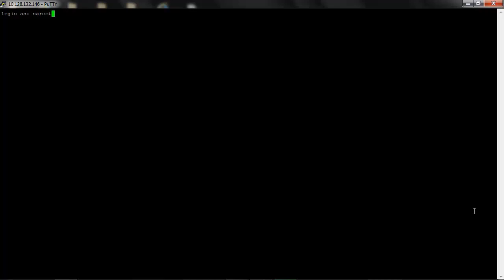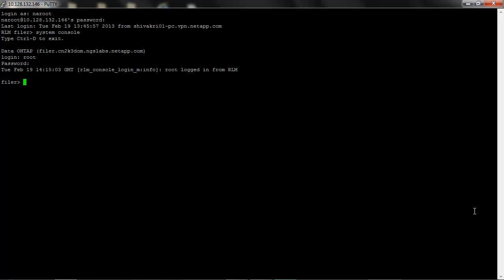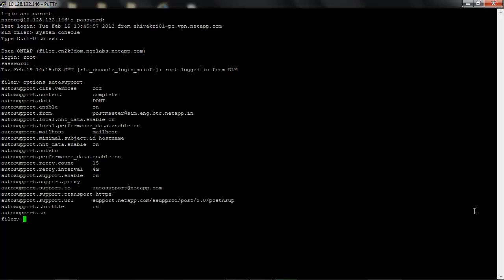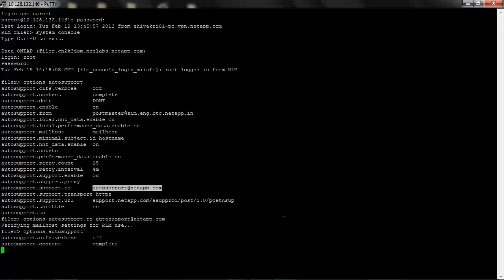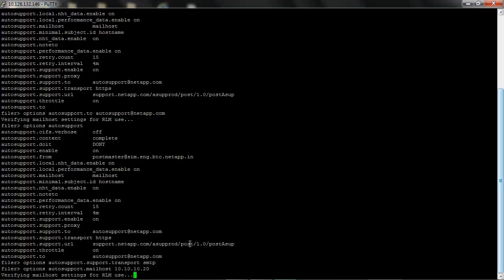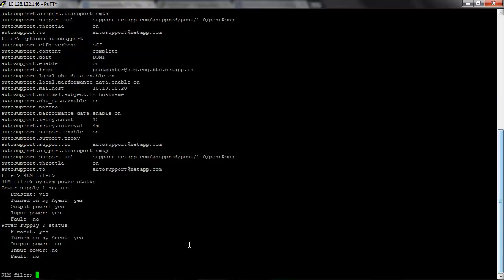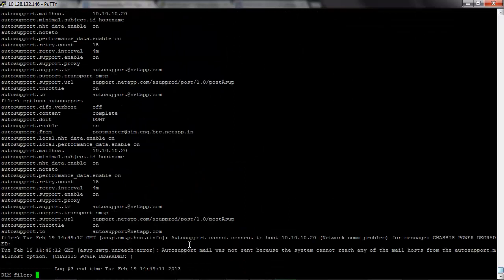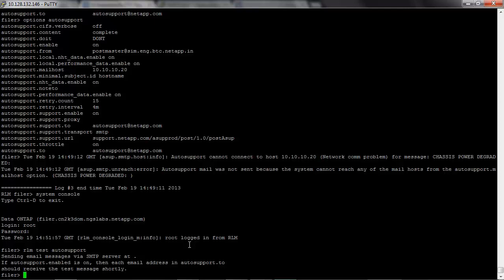How to use RLM to collect data required to troubleshoot a hardware issue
-- RLM is a non-disruptive troubleshooting tool that can be used to generate Storage System event logs whenever there is an issue with the hardware and core files cannot be read or sent to NetApp.